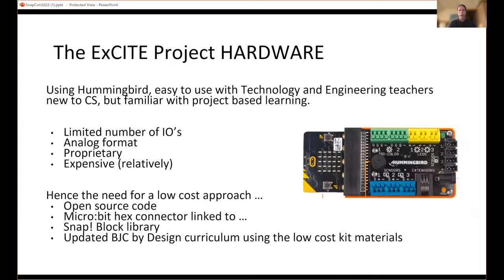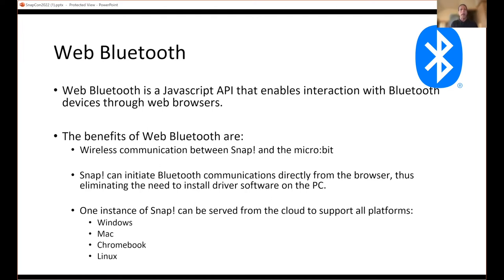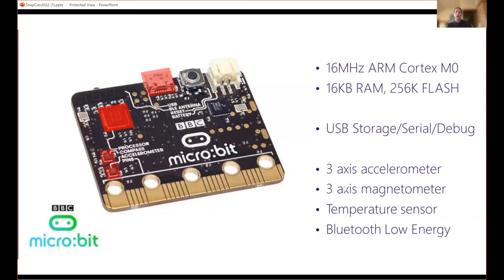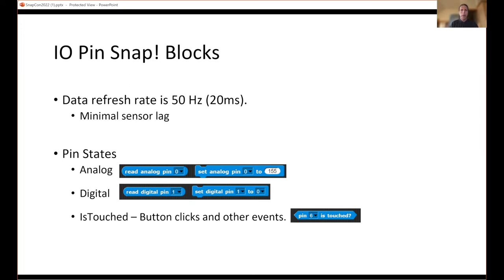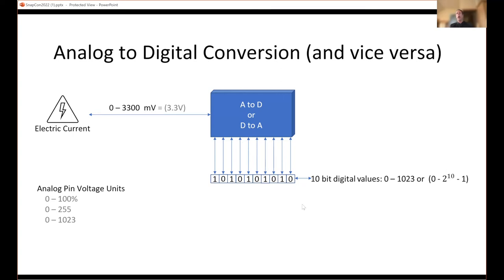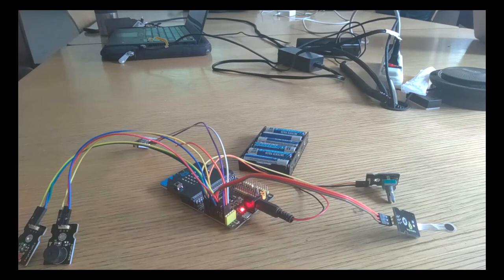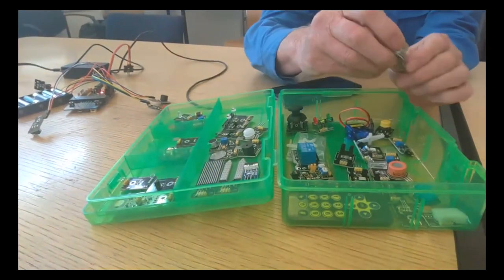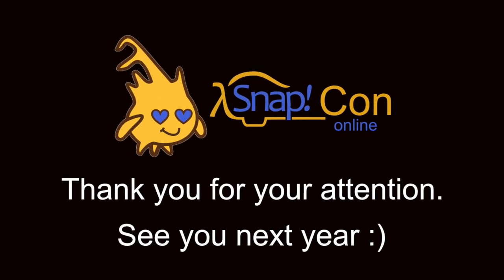Snap!Con 2022: Simple Computer Control Using the Snap! + micro:bit + Control Block Library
Short Talk by Anthony Gordon and Steve Holmes

The NFS funded ExCITE project is adding robotics and computer control activities to the popular Beauty and Joy of Computing (BJC) AP-CSP curriculum. BJC uses the Snap! language.

Steve Holmes (the developer of the BirdBrain Technologies Hummingbird proprietary micro:bit connector software interface and block library) and the ExCITE project team have developed a micro:bit – Snap! connector software and software library package. The micro:bit-Snap Connector has resulted in free to download and use micro:bit connector package for W10, Mac and Chromebooks. The package also contains the micro:bit HEX initialization file. The Snap Connector enables remote use of the micro:bit (Untethered!) so students can interact using Bluetooth connectivity. There are many low-cost micro:bit breakout boards that allow access to 16 GPIO (digital input/output) pins, 6 of which are also Analog IN.
The micro:bit does not support analog outputs but does support Pulse Width Modulation (PWM) on the GPIO pins, however, this feature does need to be supported by the control package, so, the micro:bit-Snap Connector package offers PWM support via a block. The micro:bit-Snap Connector software allows complete control over 16 digital input and output pins, and 6 analog input pins. The block library allows all digital and analog inputs to be read and supports digital output from all 16 digital pins. In addition, the various onboard features of the micro:bit such as compass, acceleration and orientation can be accessed. This brief presentation will showcase the micro:bit Snap Connector package software and how it can be used to program complex real-world challenges such as an automated rail crossing gate system (with example of student solutions).